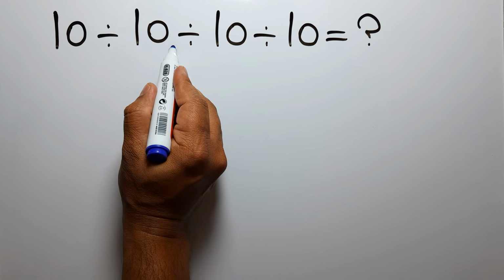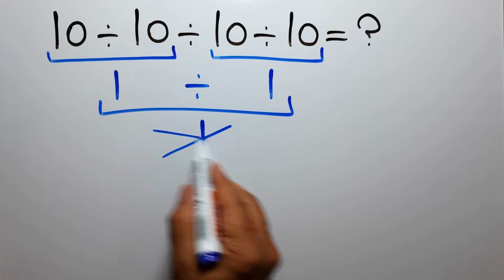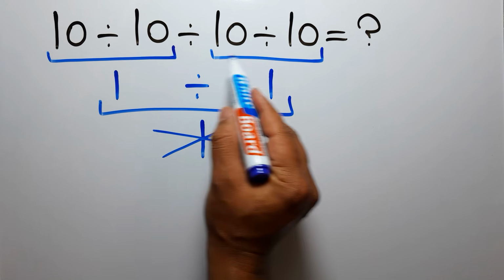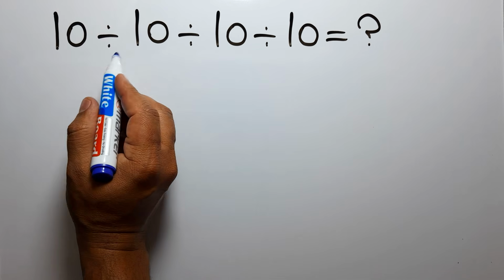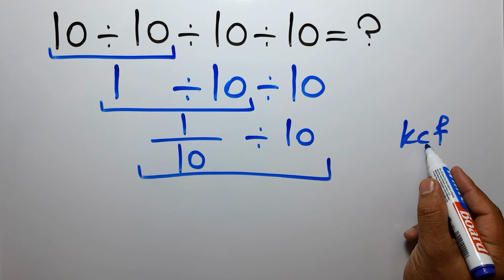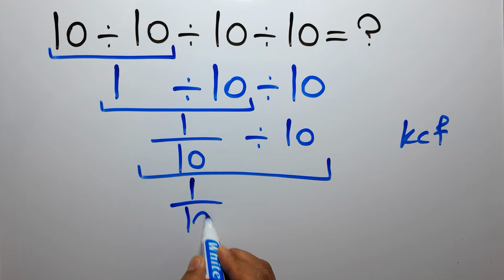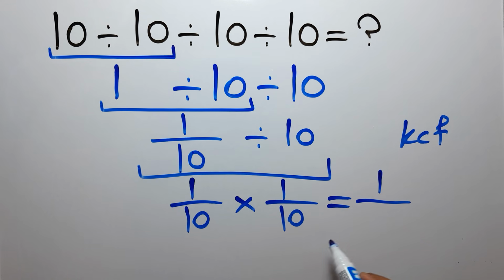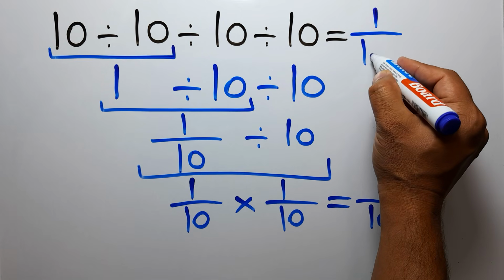Only 1 in 100 People Gets the Correct Answer!